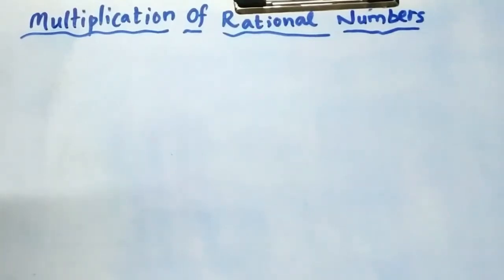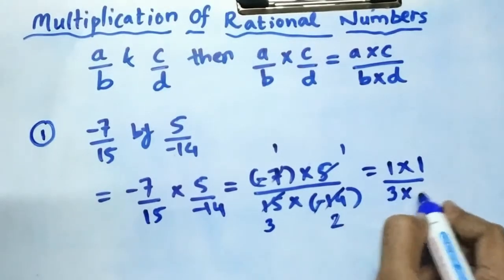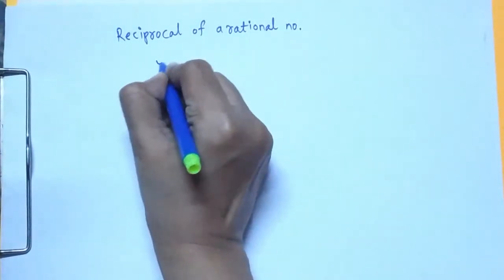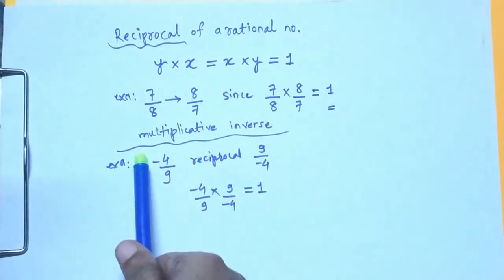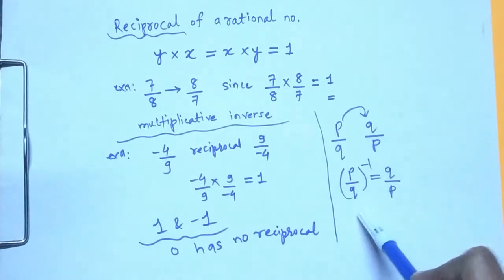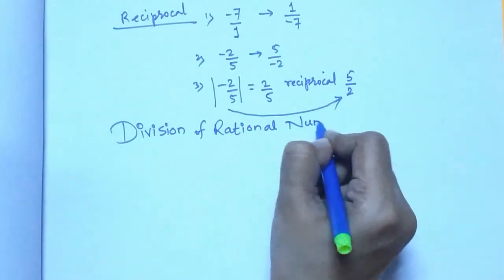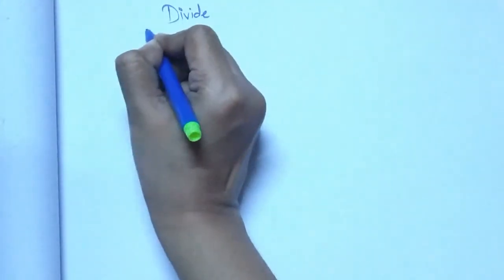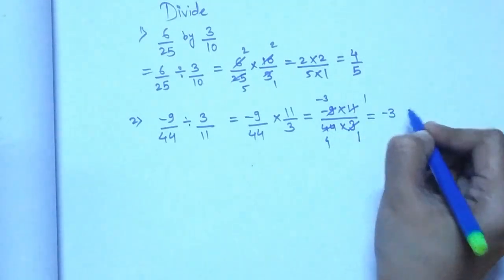Rational Numbers || part 4